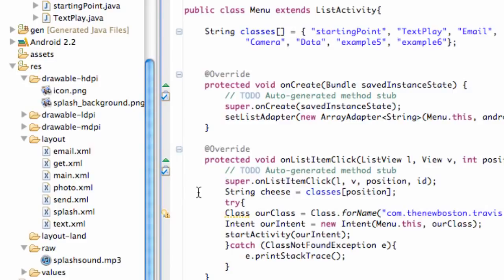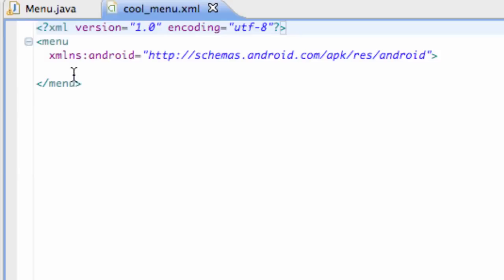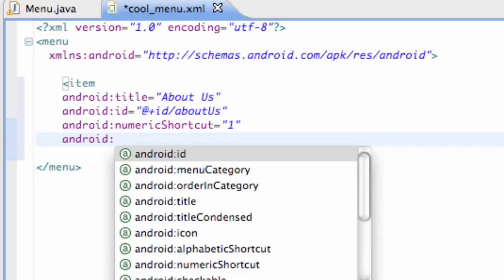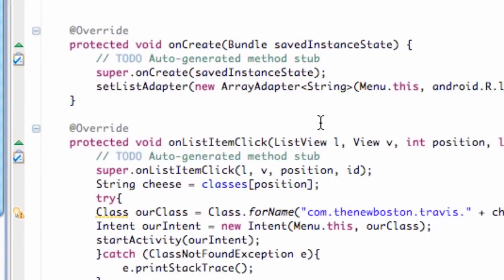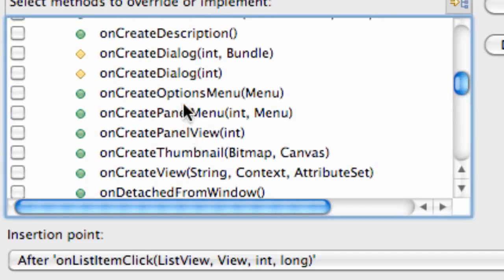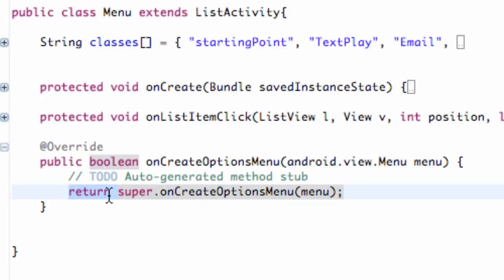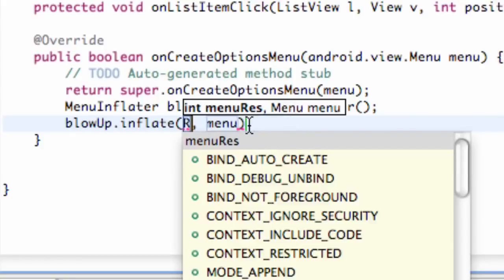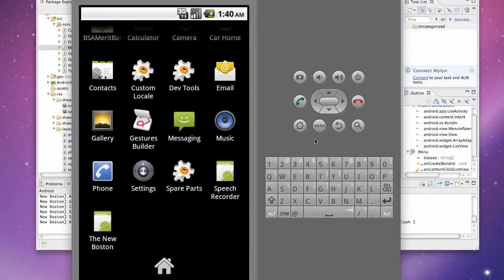51 Setting up a Menu with MenuInflater